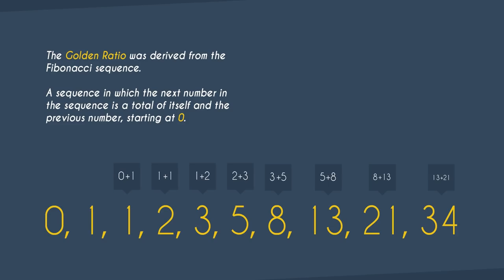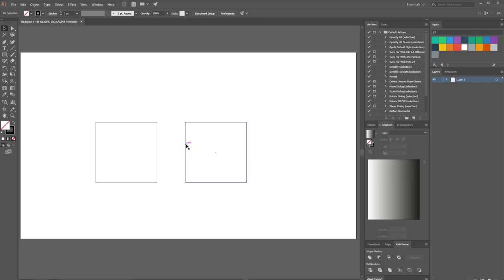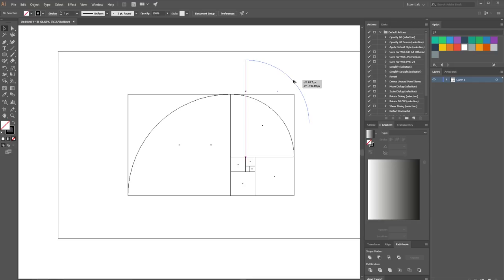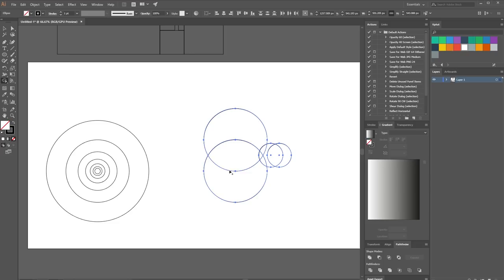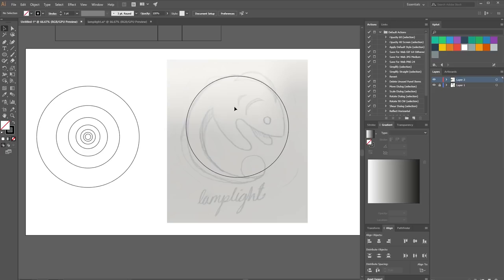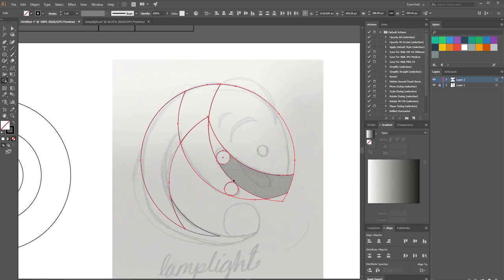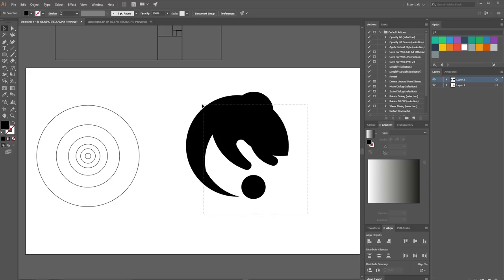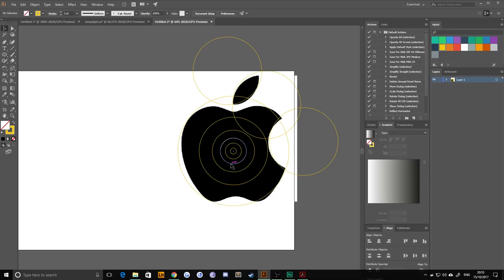Golden Ratio Theory | Basics for Beginners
Welcome to another basics for beginners episode, today we're taking a look at Golden Ratio Theory: a mathematical ratio that creates objectively pleasing designs.